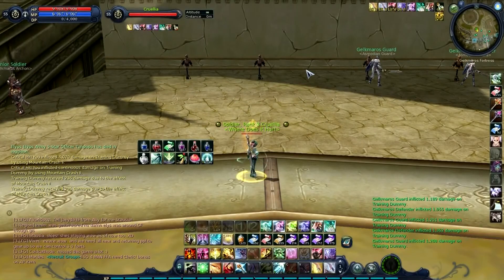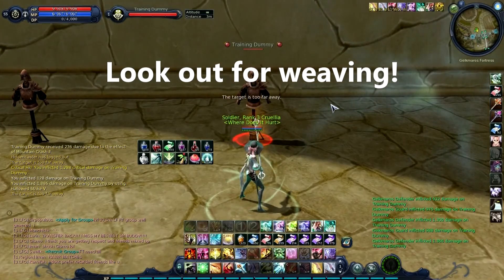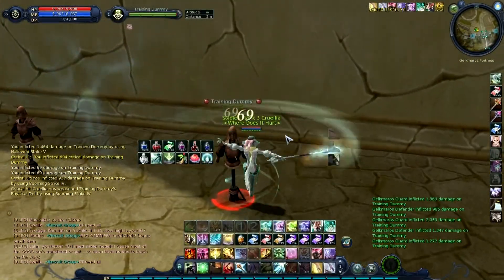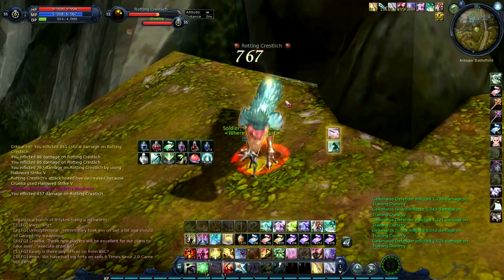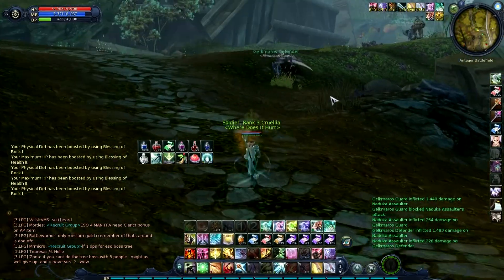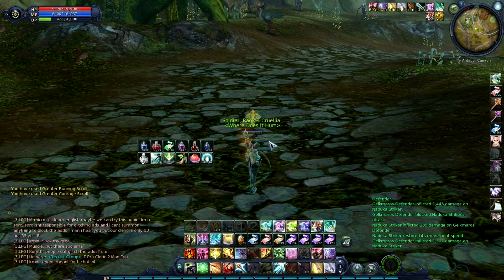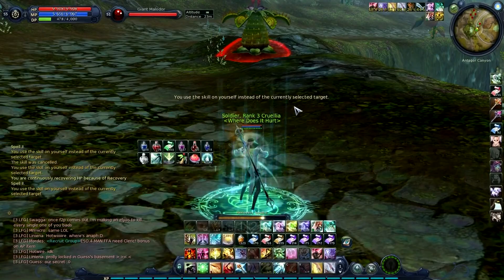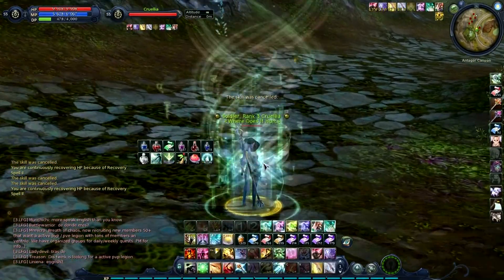Jump Shotting & Jump Healing (Chronicle XXXV)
It's time to discuss some of the less obvious mechanics in the game! Jump shotting's been known to me for quite some time, but jump healing was less familiar. The explanations and depictions should be sufficient, and hopefully they're fairly accurate.